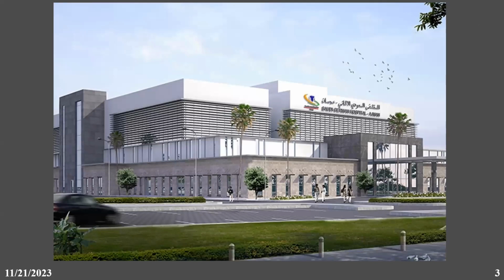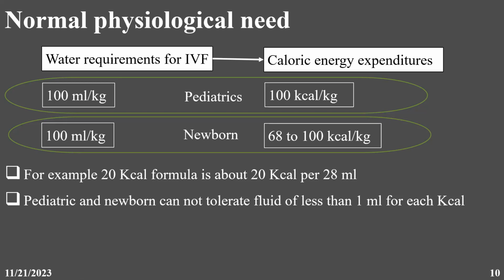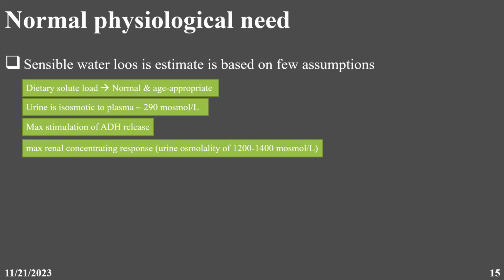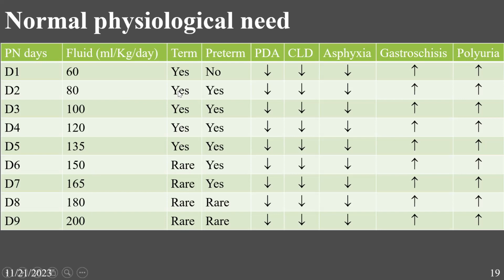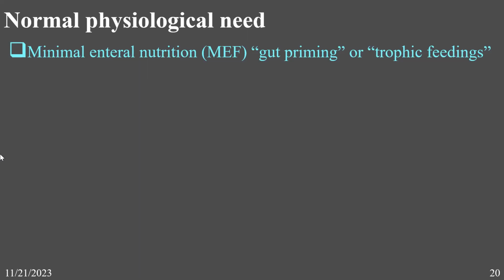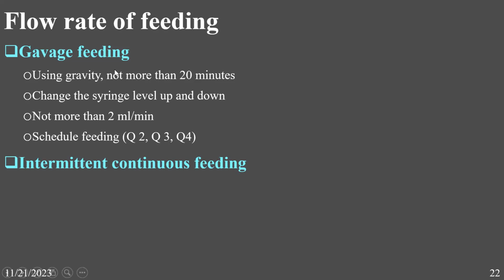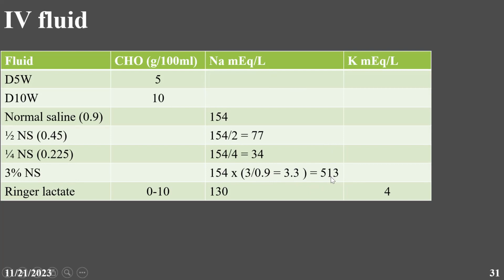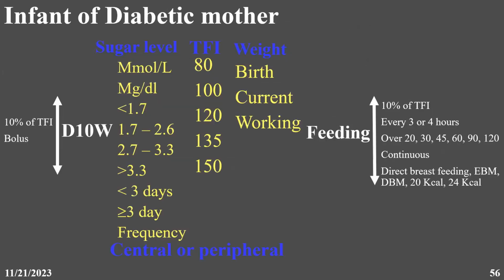PICU NICU training: Fluid therpay in pediatrics